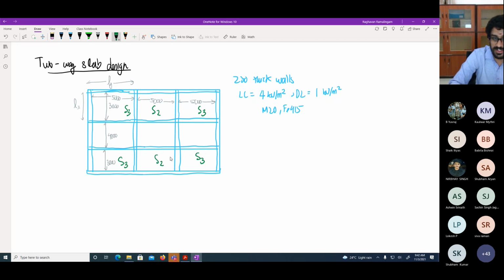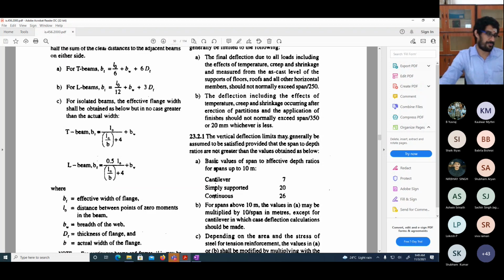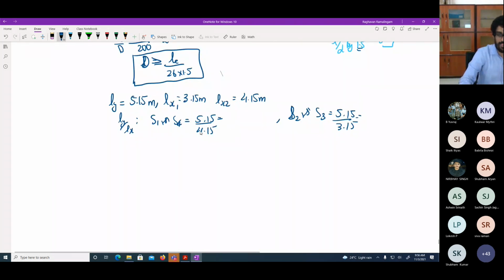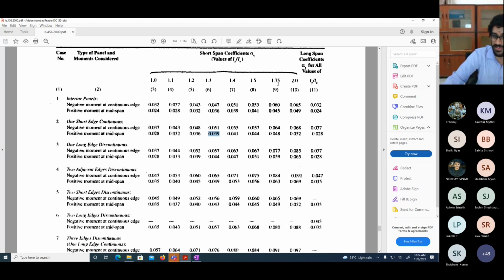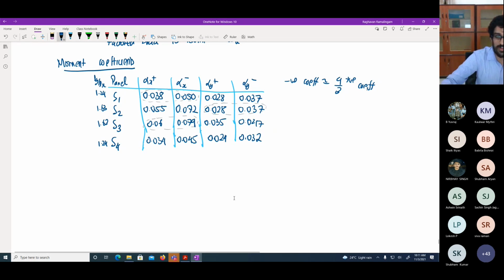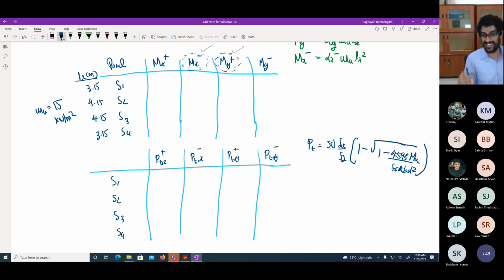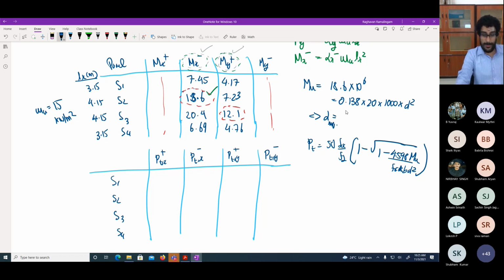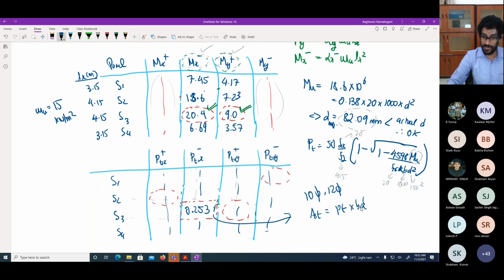CEPC21 Basic Reinforced Concrete Design Class 25 (03/11/2021)